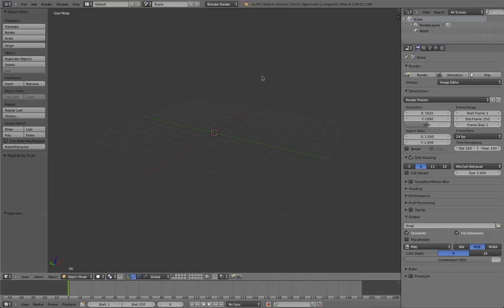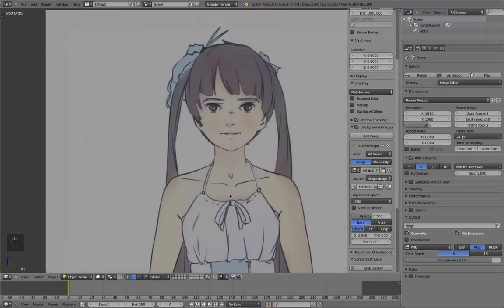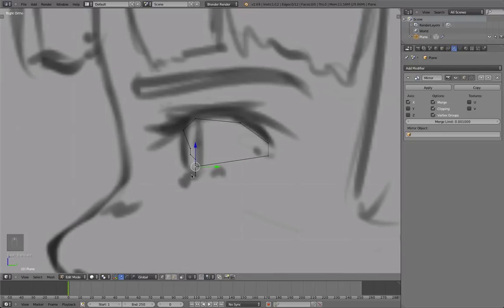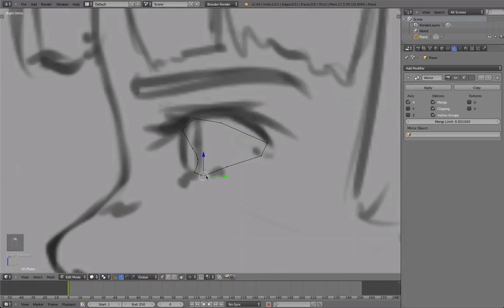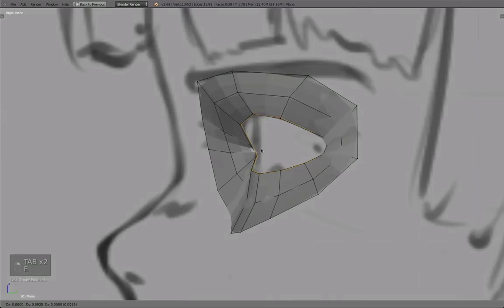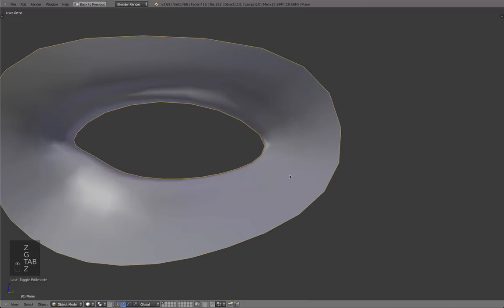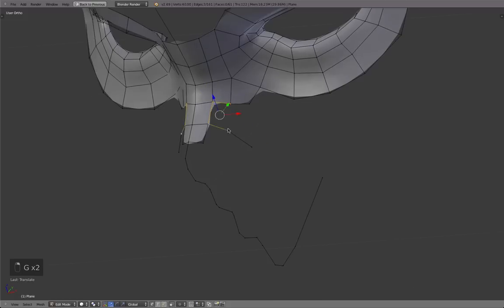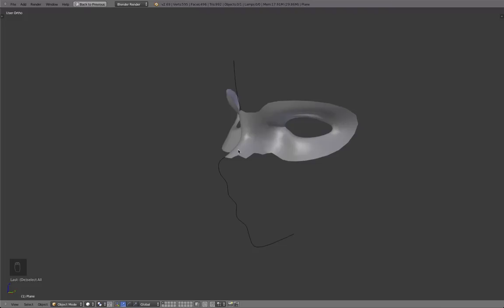[Part 1/ 24] Blender anime character modeling tutorial - Reference and Eyes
alternatively if not available find the reference at the blenderartist forum thread (post #47)

This is part 1 of the anime character modeling tutorial. This video will cover loading in the reference and beginning the model with the eyes and parts of the nose.